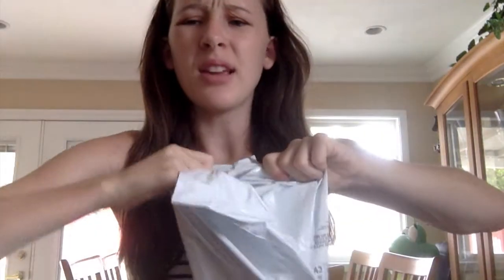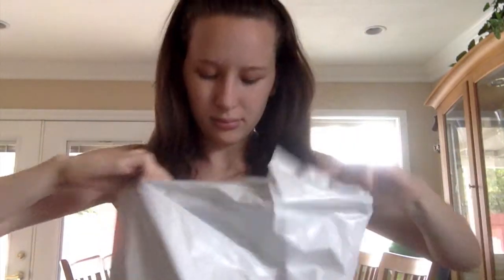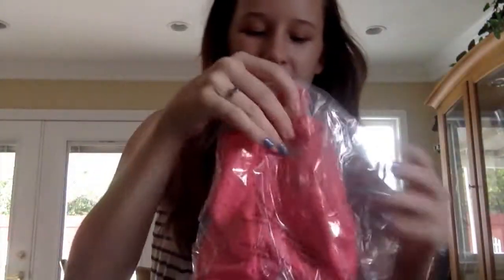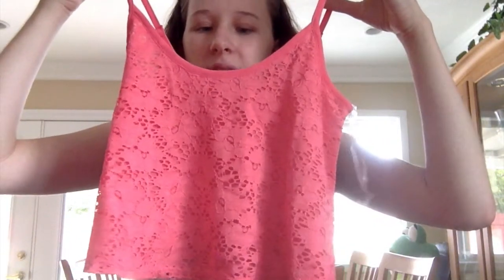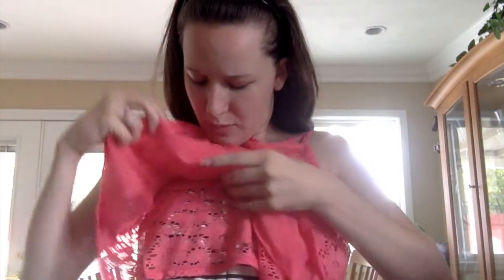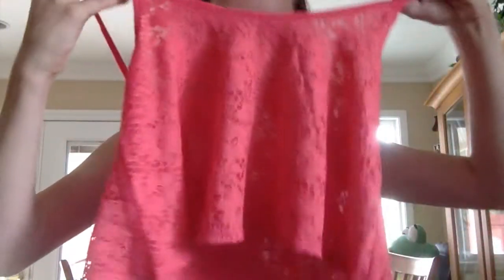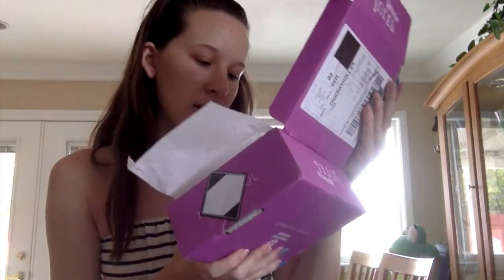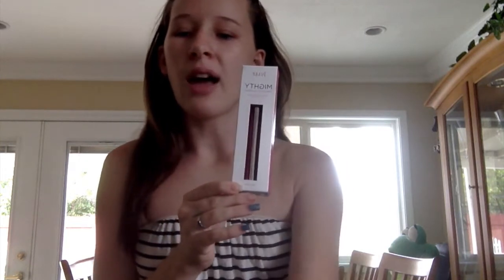Unbagging and Unboxing: Kohls and Julep